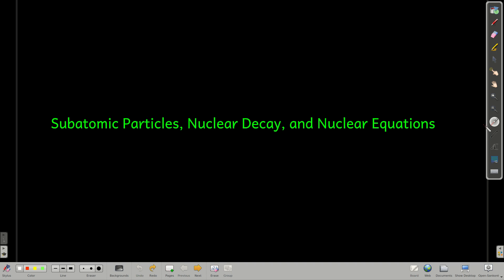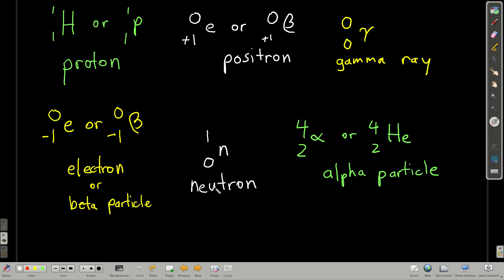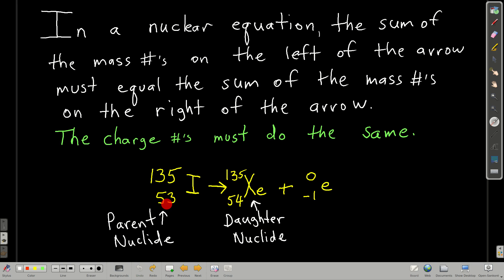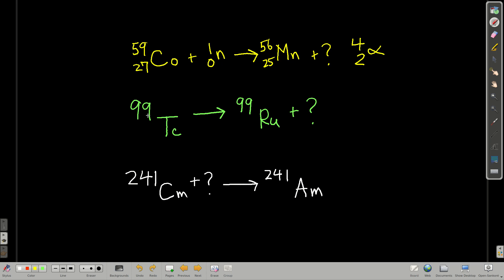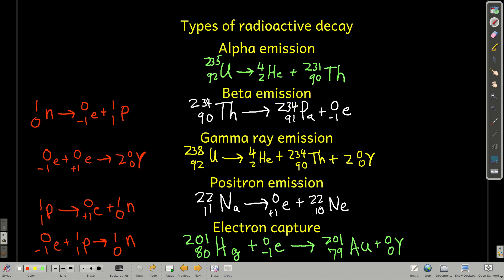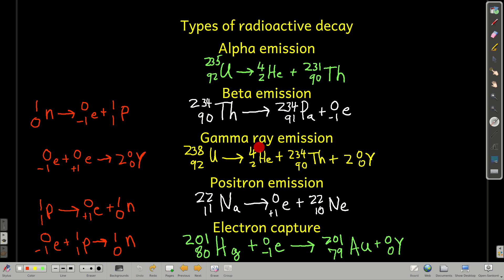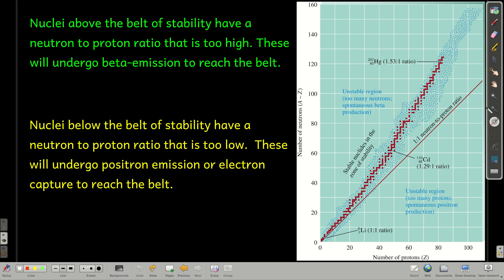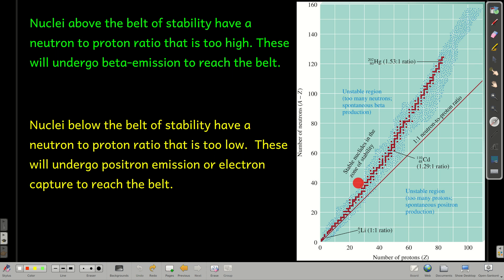Chem102 Subatomic Particles and Nuclear Equations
Subatomic particles, nuclear decay, and nuclear equations.